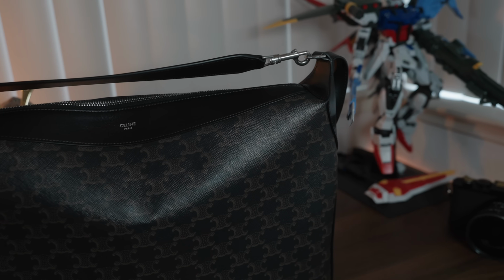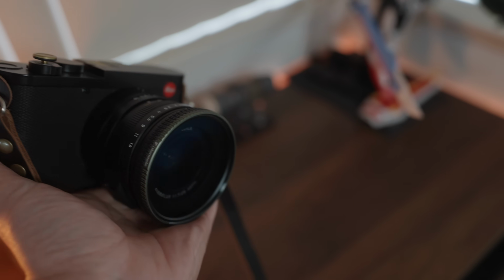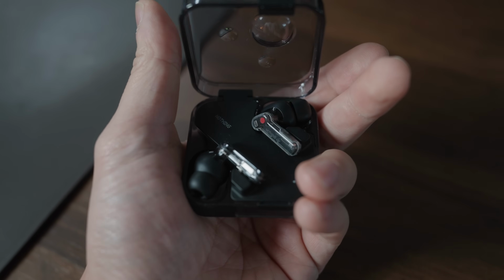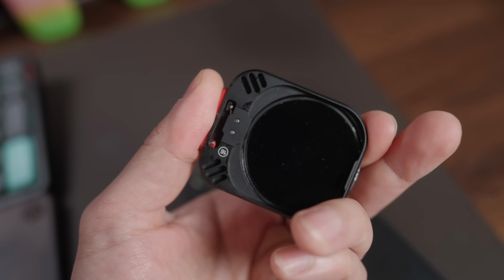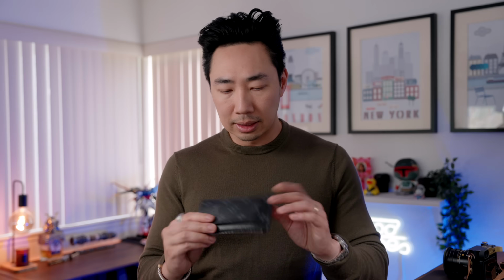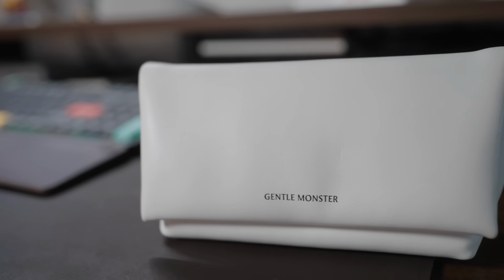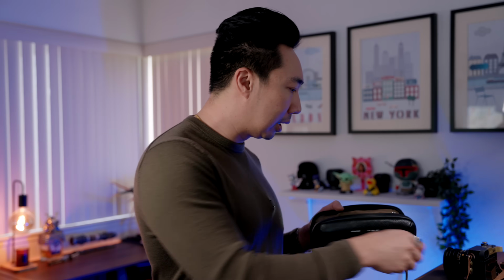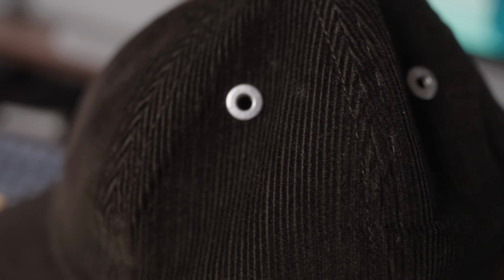My Daily Tech & Luxury Accessories for 2025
Let's talk about my 2025 EDC! We've got a mix of my favorite tech and luxury accessories.

Leica Q3
Nothing Ear

Gear I Used to Film This Video:

Cameras:
Leica Q3
Sony A7CR
Sony Alpha FX3
Sony ZV-1
Osmo Pocket 3

Lenses:
Sony 24-70 GM II f2.8
Zeiss Batis 85mm f1.8
Sony 35mm f1.4 G Master
Sony 20mm f1.8 G
Sony 16-24 f2.8 G

Audio:
DJI Mic 2
DJI Mic Mini
Shure MV7+

Tripods:
Peak Design Travel Tripod
Ulanzi TT09 F38 Tripod
Ulanzi Zero F38 Carbon Fiber Tripod

Accessories:
Polar Pro PM VND Edition II
DJI RS4 Gimbal
DJI Focus Pro Combo
Lexar 256GB SD Cards V60

Time code:

00:00 Opening
0:20 Welcome and Intro
1:00 The Bag - Celine Romy
3:30 Leica Q3
6:00 Nothing Ear
6:57 iPhone 16 with Moment Case
9:31 Pixel 9 Pro Fold
12:05 Louis Vutton Travel Wallet
13:04 Nomad Tracker Card
13:53 Gentle Monster Sunglasses
15:10 Fragrances
18:06 Mont Blanc Pen
19:37 Ami Paris Hats